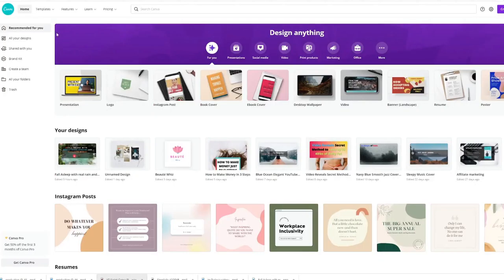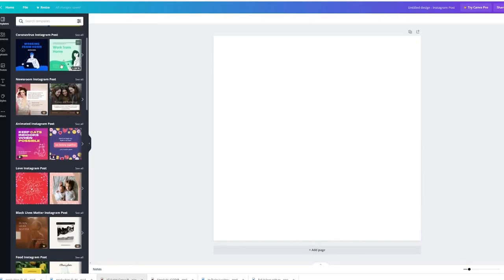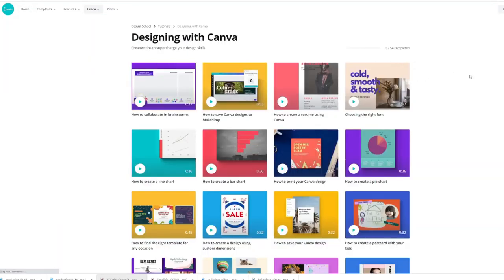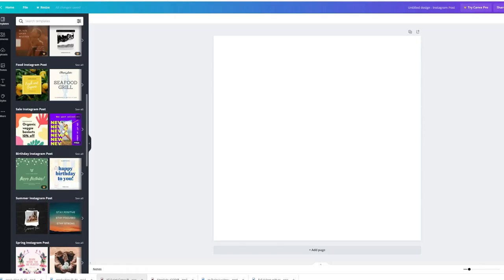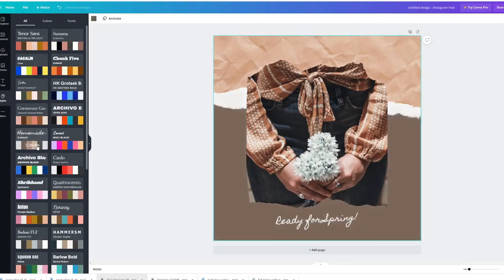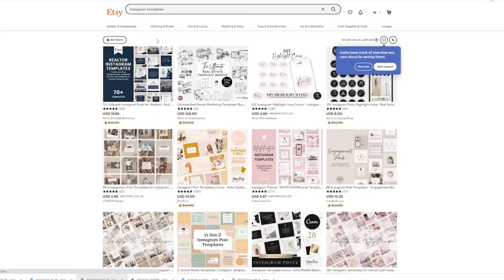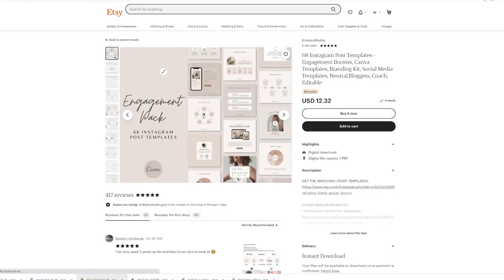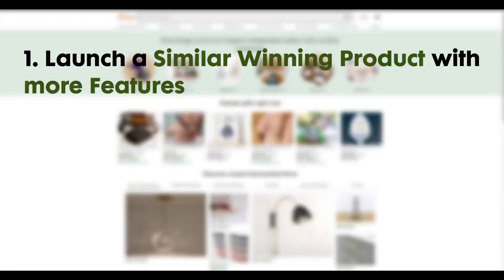How To Make Money Online with Canva Templates (Easy Way To Get Paid Selling Digital Products)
In this video, I will show you How to Make Money Online Selling Canva Templates! This is one of the Easy way to Get Paid with Selling Digital Products Online.

Selling Digital Products like Templates is one of the easiest method to  build Passive Income online.  Best of all this is Free and available worldwide.

🔥Make Money Videos🔥

🌟Resources to Build your Online Business:🌟

Any earnings or income representations are aspirational statements only and results are not typical. There is no guarantee that you’ll receive the same results or any results at all. Your results will depend entirely on your work ethic and your time put in. These videos are based on my own experience.